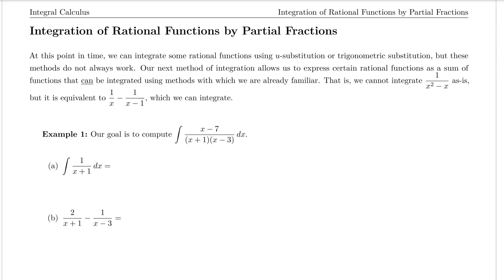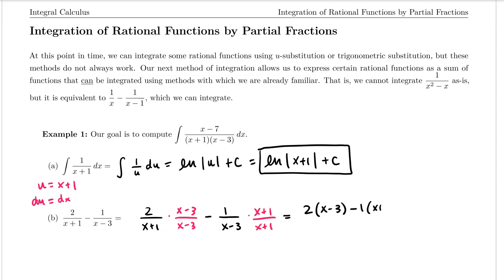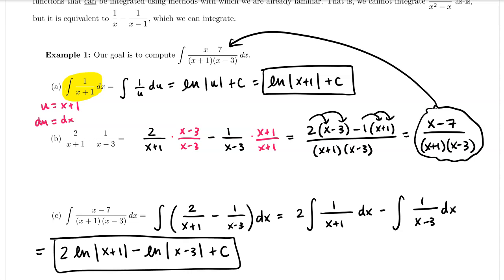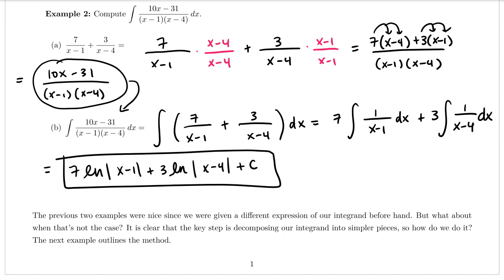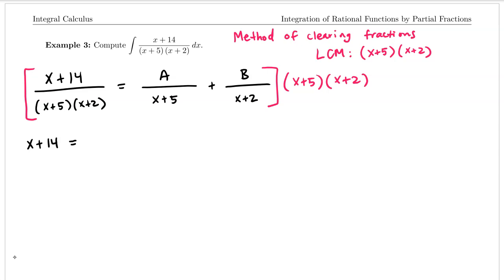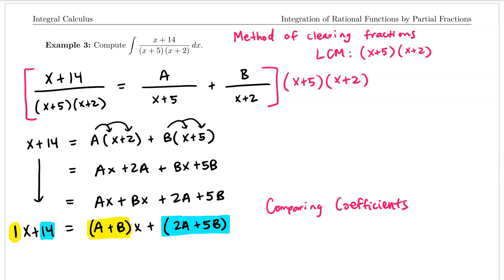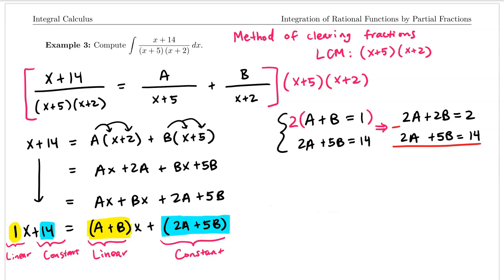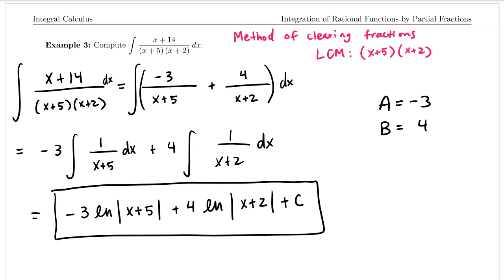Integration of Rational Functions by Partial Fractions (Part 1 of 4)